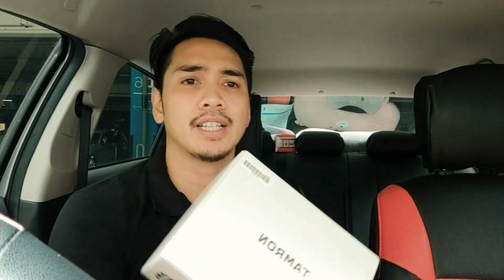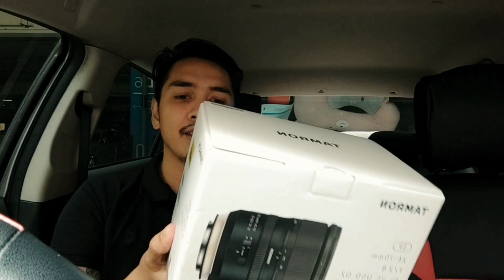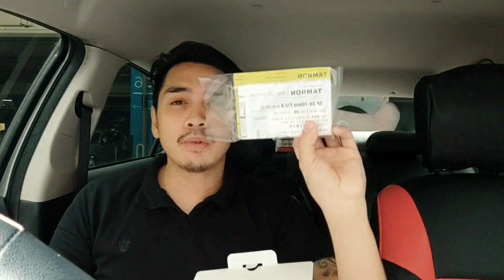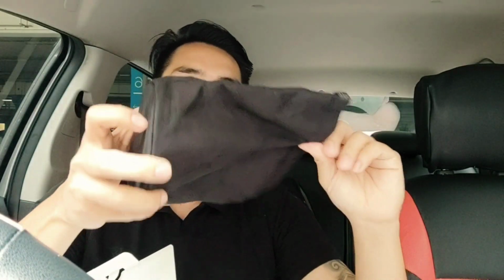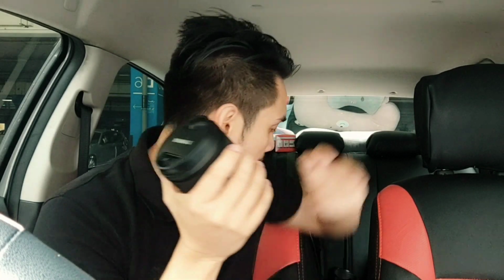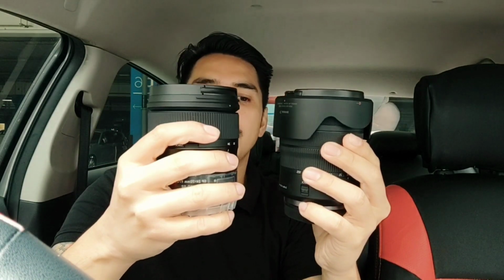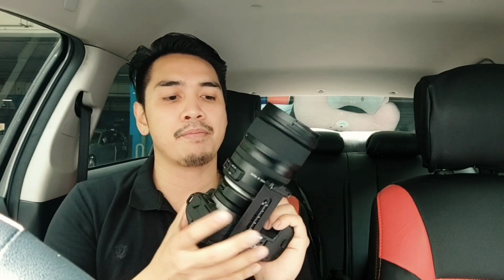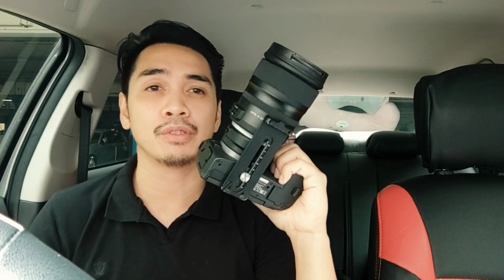UNBOXING TAMRON 24-70 f/2.8 SP DI VC G2 || MY DREAM LENS!!!